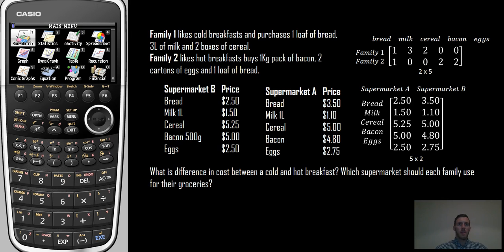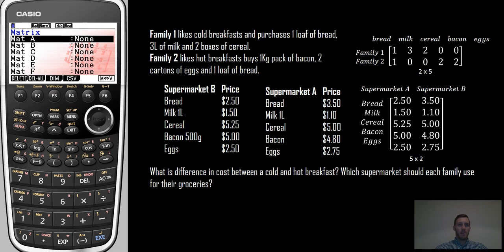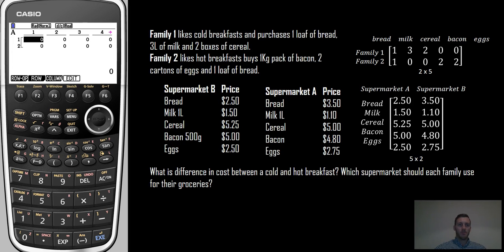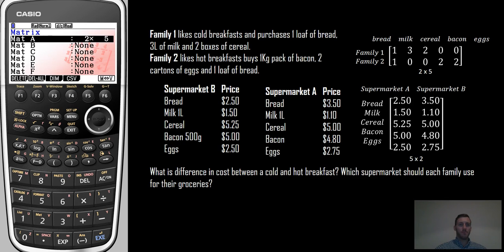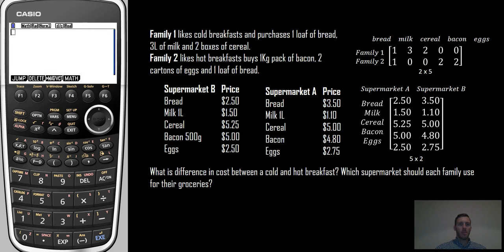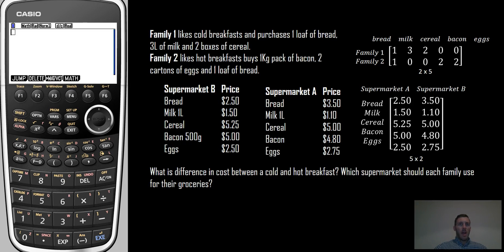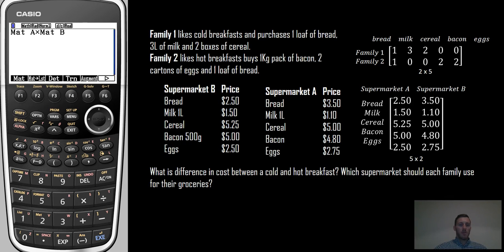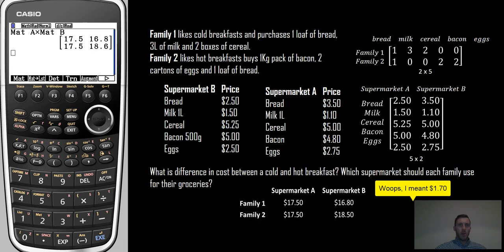Matrices - Matrix operations with a graphics calculator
In the unit on matrices we have learnt how to perform matrix operations manually which is important for our understanding.
Manual calculations are fine when the matrices are small and uncomplicated. As the matrices get larger it is appropriate to use technology rather than perform the operation by hand.

In this video, I am going to show you how to use a Casio calculator to enter matrices and perform basic matrix operations. Don’t worry if your calculator doesn’t operate exactly the same as the one I am using here. Over the years, the look of the calculators has changed a lot but the applications have remained relatively the same. This means that you might be able to get away with a calculator that is much older than the one I use here.